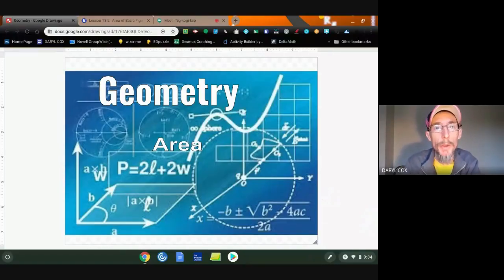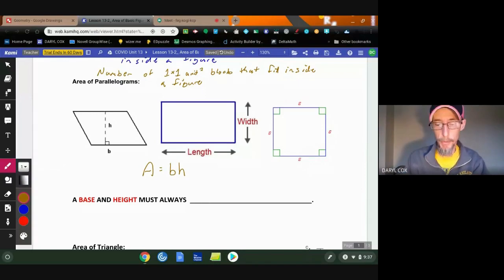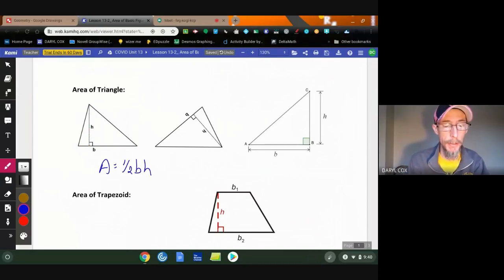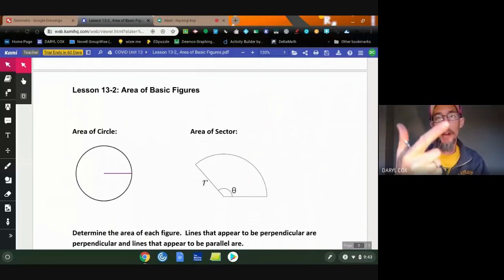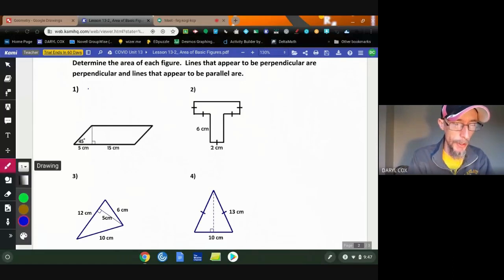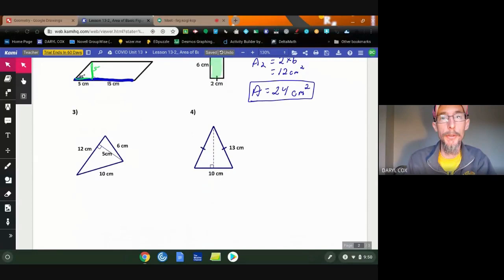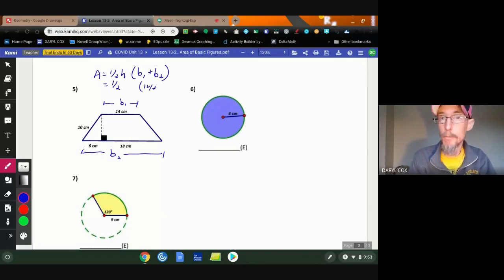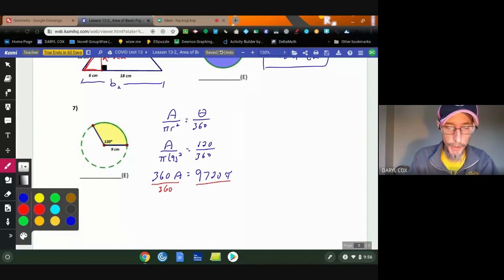Lesson 13-2: Area